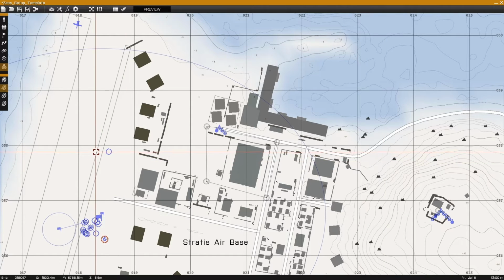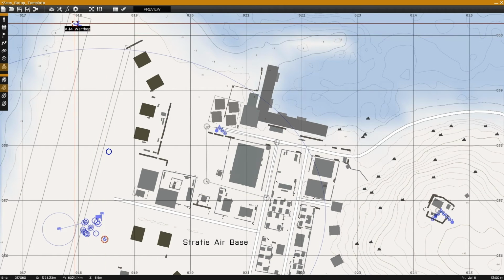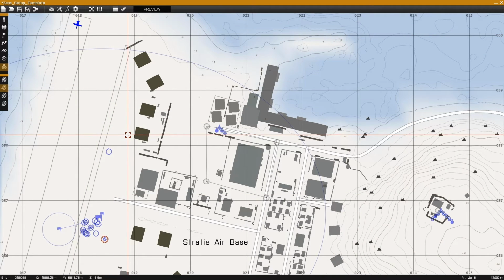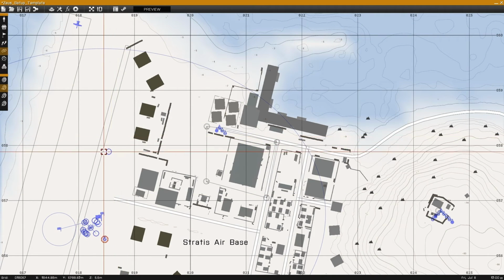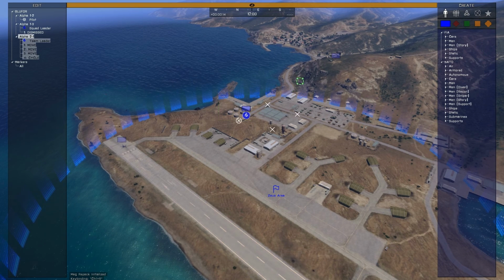ARMA 3 Zeus - Add Editable Object Module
Today I go over the function of the Zeus Add Editable Object Module and how it can be used to enable Zeus editing access to AI that were placed in the editor.

Place a Zeus Gamemaster module and define an owner

Place a Zeus Add Editable Object Module and enter the name of the Zeus Gamemaster module into the assigned Zeus name field.

Synchronize any AI you wish to enable editing access for to the module and synchronize the module to the Zeus Gamemaster module.